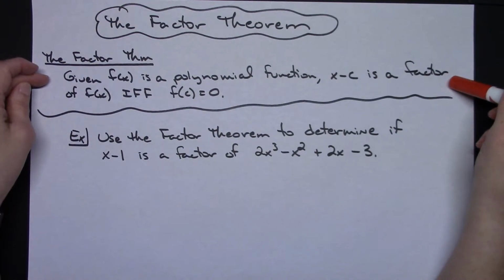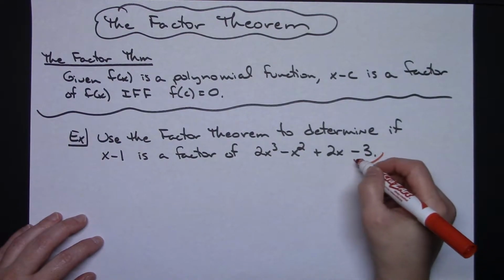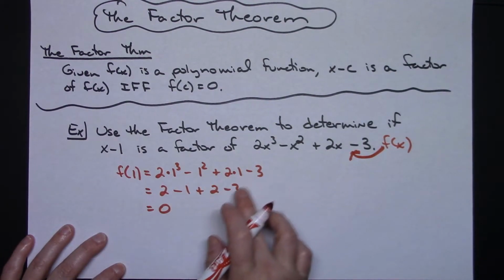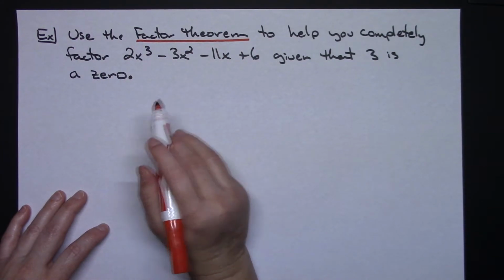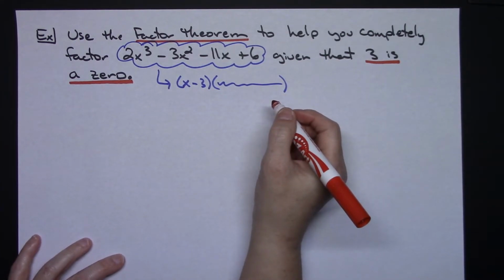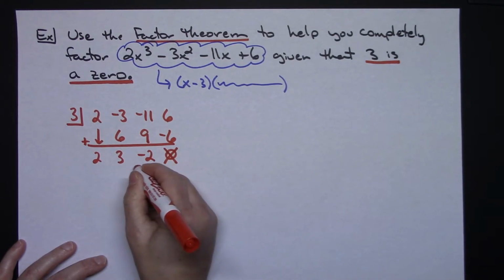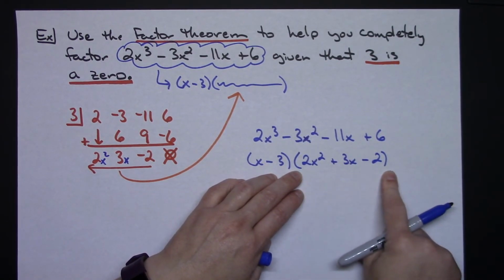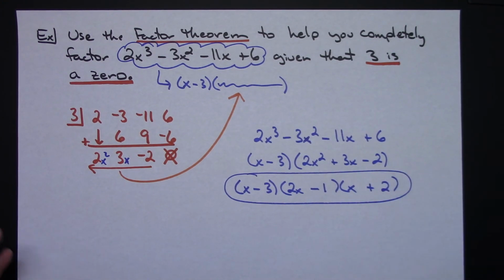Using the Factor Theorem ❖ Algebra 2 ❖ PreCalculus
This video explains the Factor Theorem, and then works out 2 examples using the Factor Theorem.